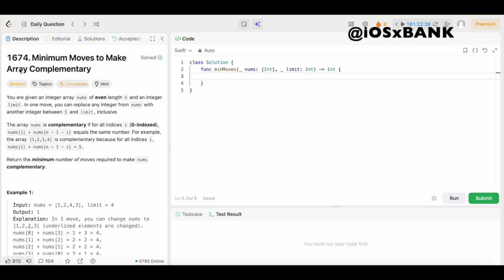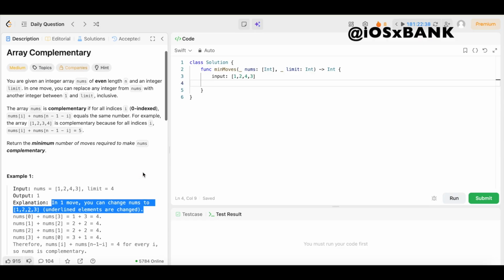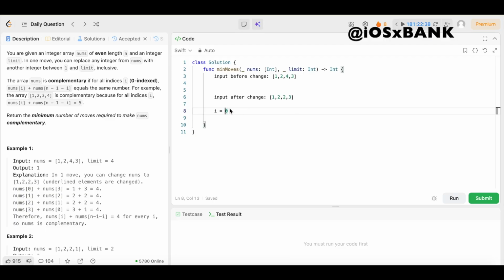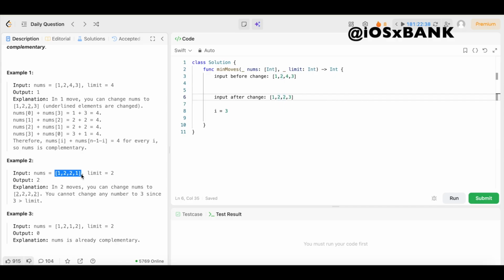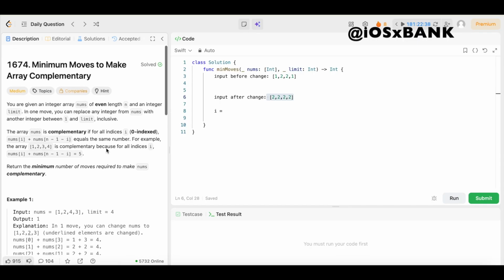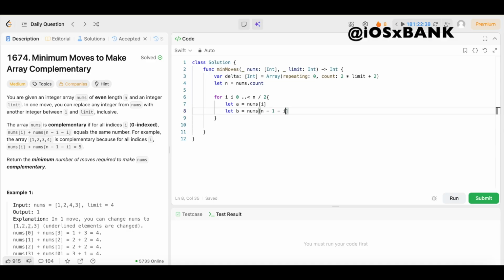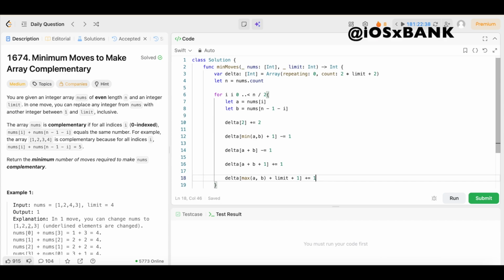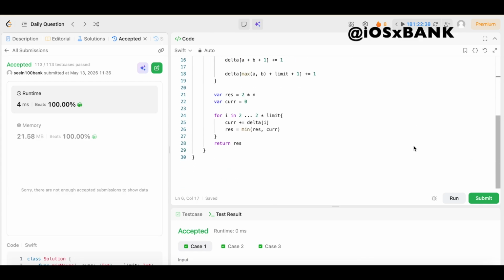Day 740: LeetCode Problem 1674. Minimum Moves to Make Array Complementary - Swift